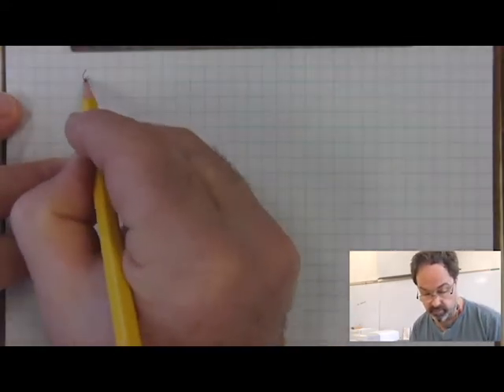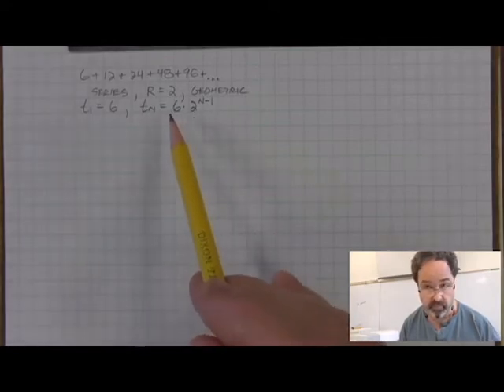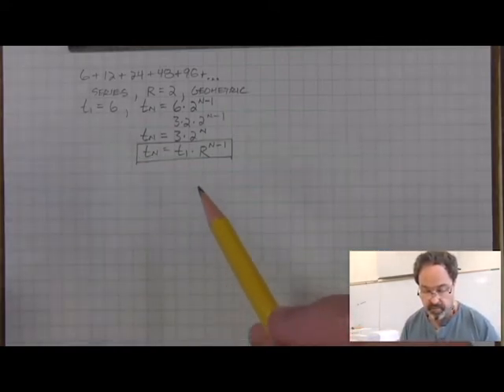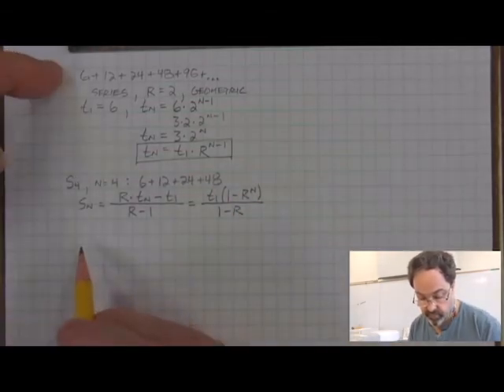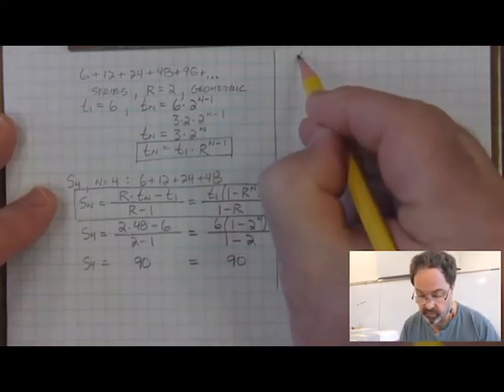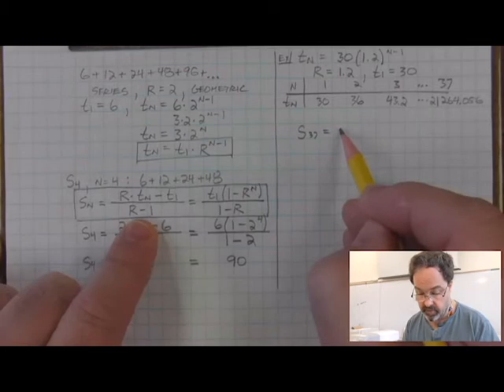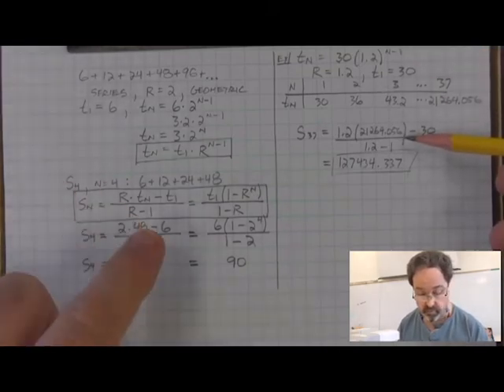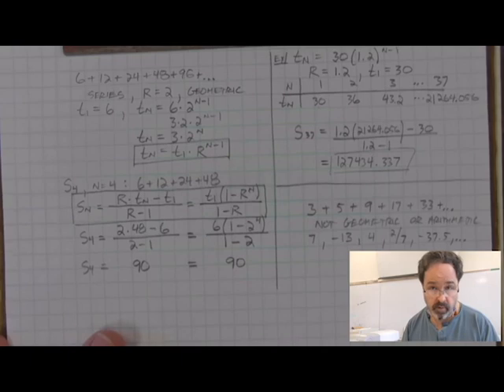VLSos Geometric Series